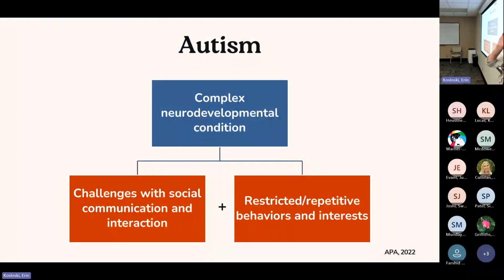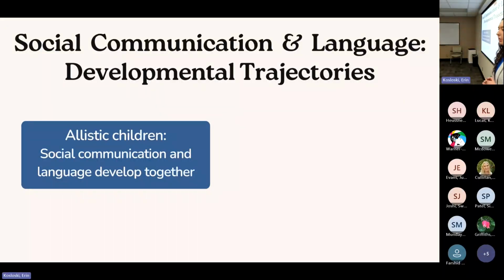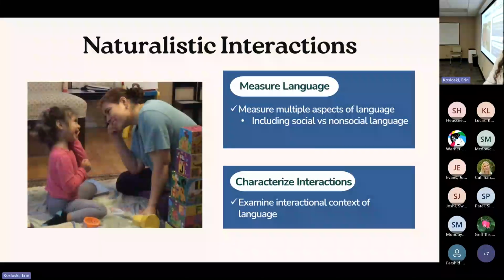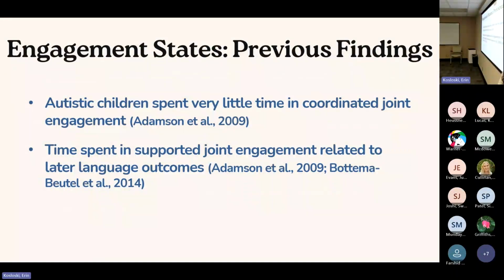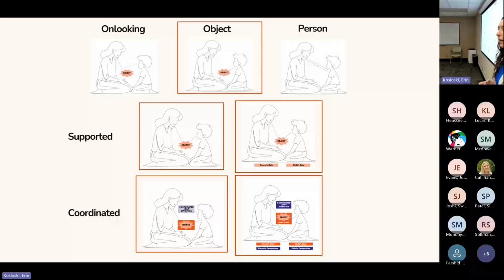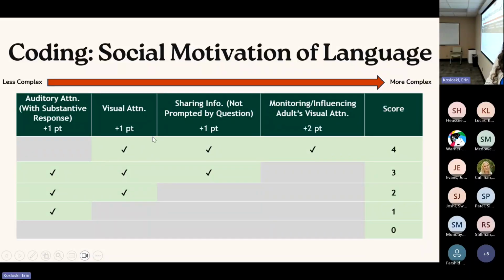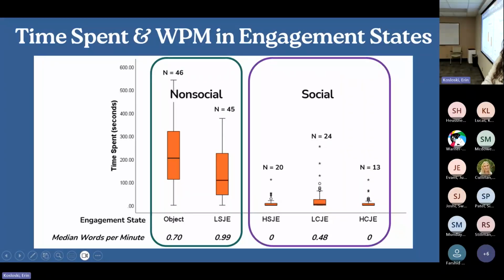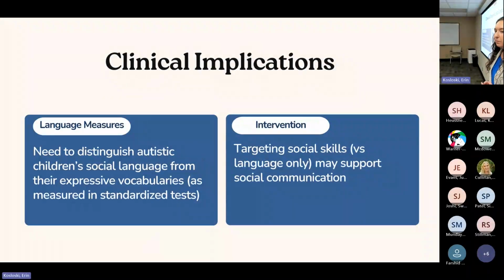Relationship Between Joint Engagement and Social Motivation of Language for Young Autistic Children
This is a recording of a talk from 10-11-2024 titled - The Relationship Between Joint Engagement and Social Motivation of Language for Young Autistic Children.

Presenter - Erin E. Kosloski
Advisor - Dr. Pamela Rollins (UT Dallas - BBS - Social Communication Lab)